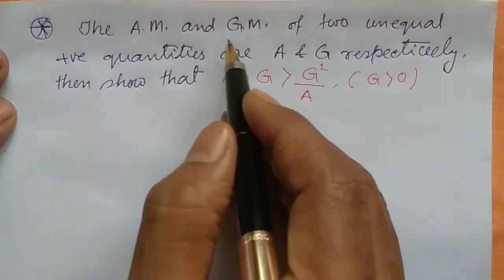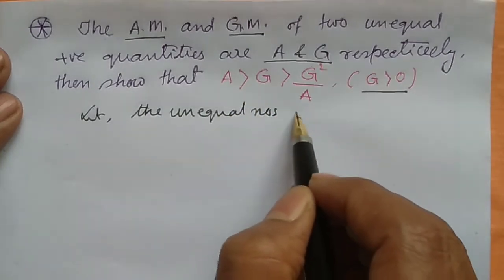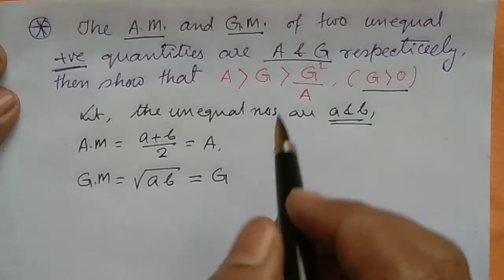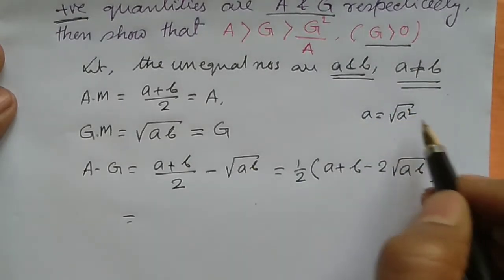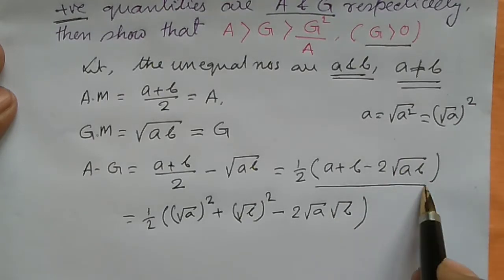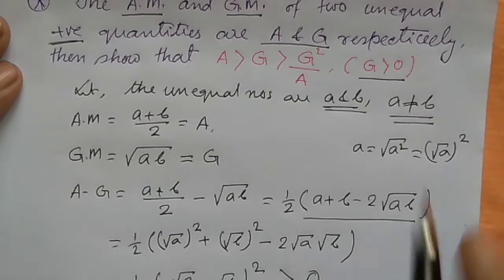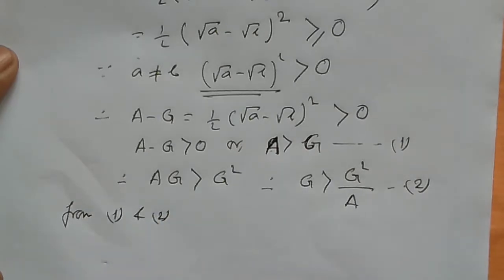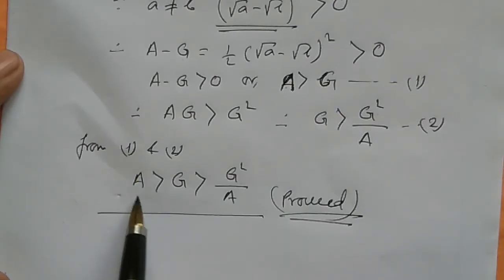Prove that A greater than G greater than G^2/A, A&G are AM &GM